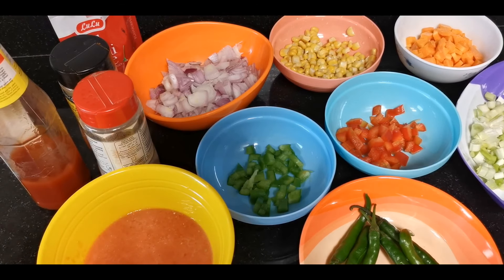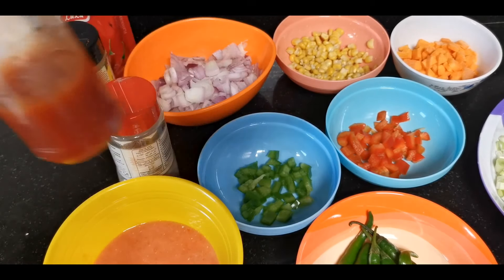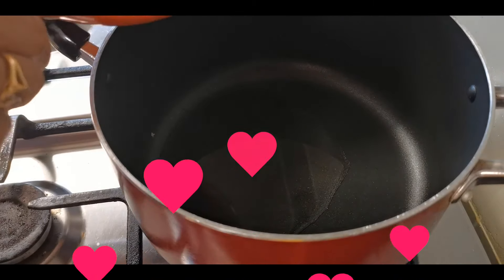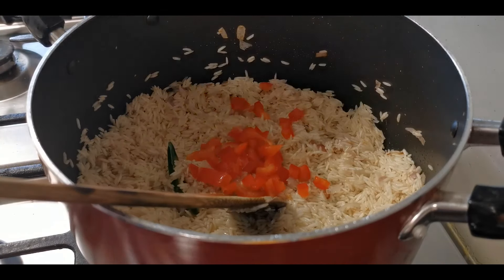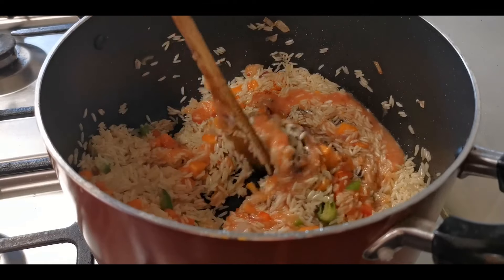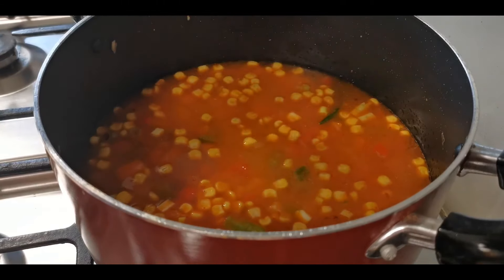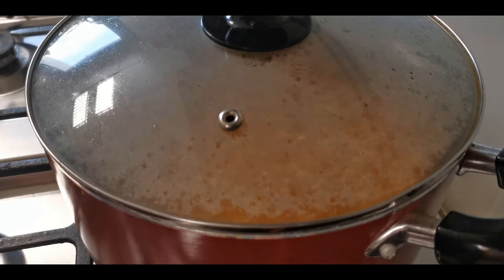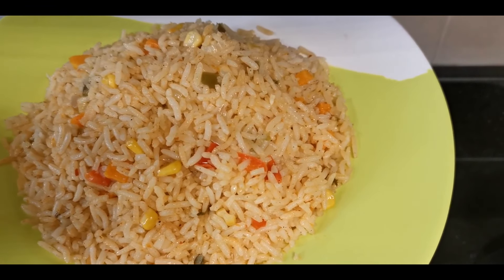mexican rice(easy)||ഇത്രെയും എളുപ്പമാണോ Mexican rice